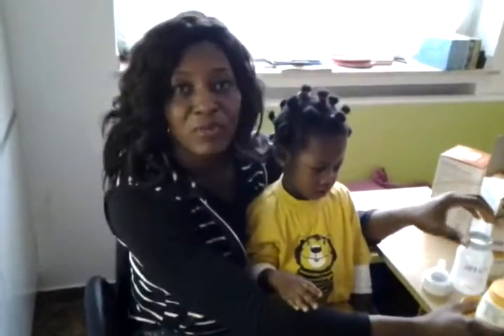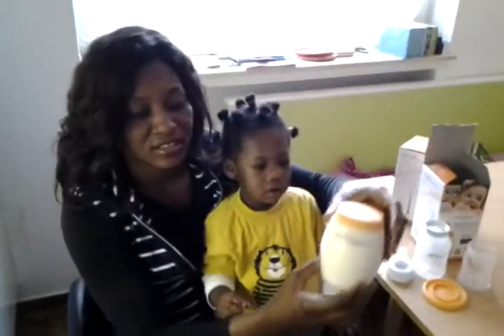BottleQuix with Tonia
BottleQuix